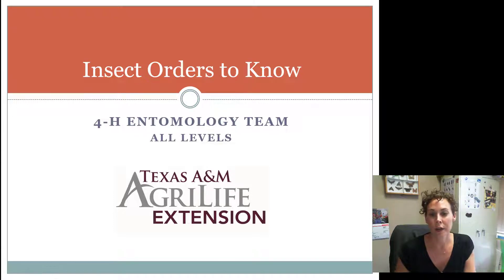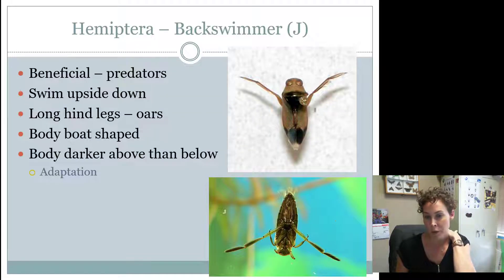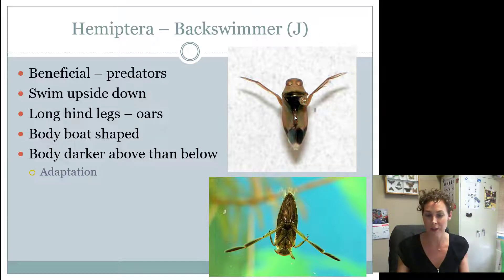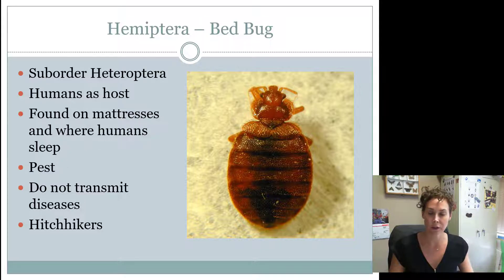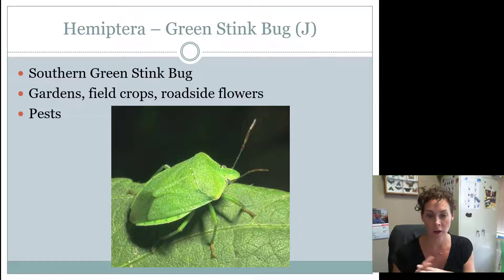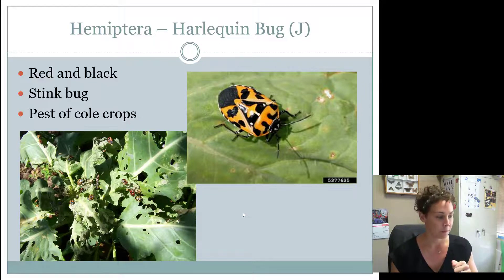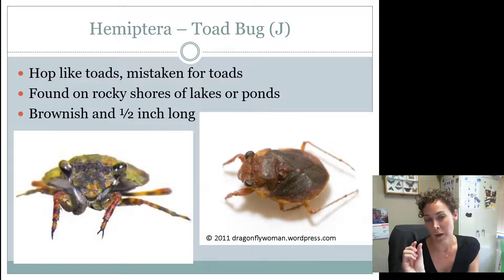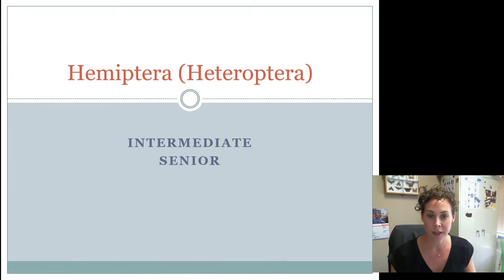Hemiptera Heteroptera Juniors, Intermediates AND Seniors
This video includes information about insects in the Hemiptera Order (Heteroptera suborder) that JUNIORS, INTERMEDIATES, AND SENIORS need to know.